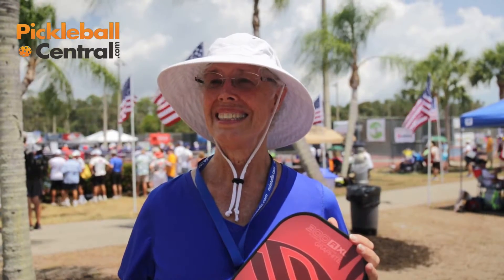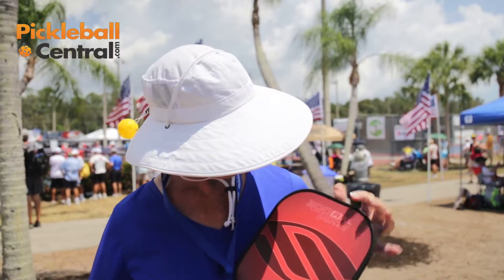Selkirk 300AXL review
Selkirk paddle owner loves the pop of her 300AXL.